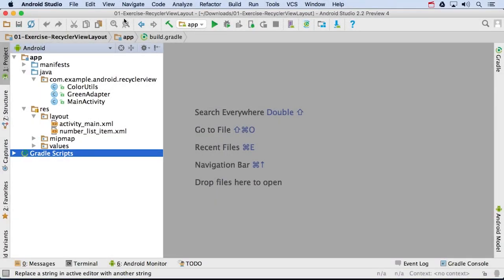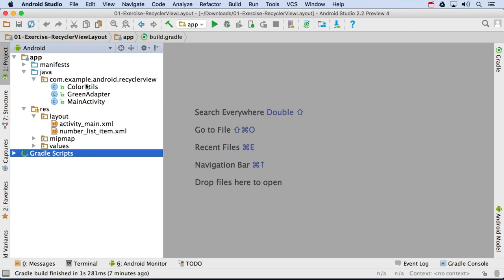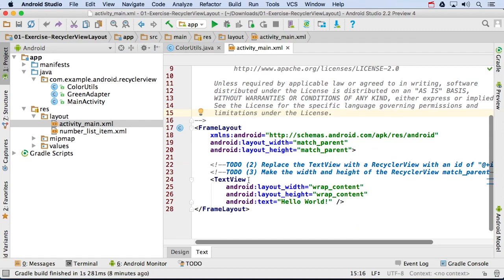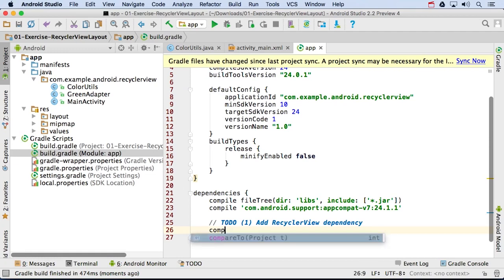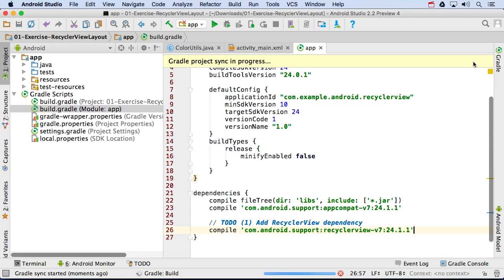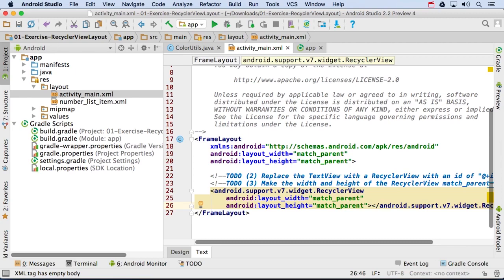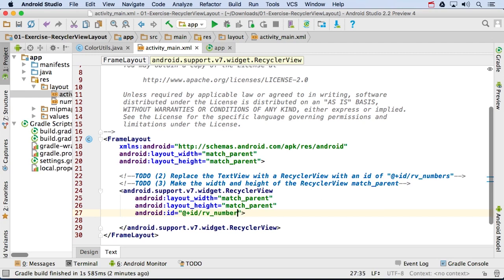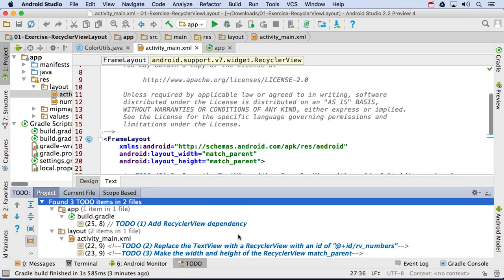Creating RecyclerView افضل شرح اندرويد مترجم